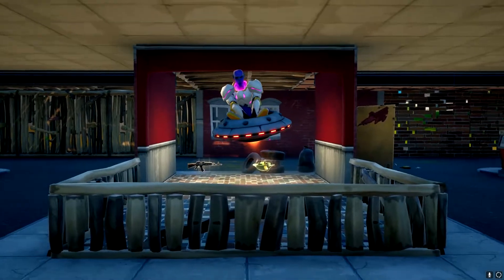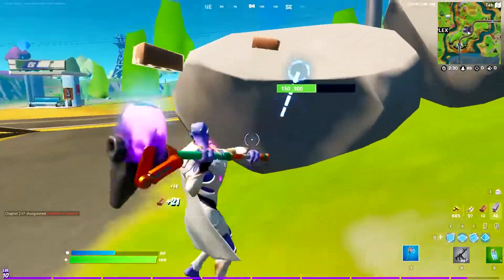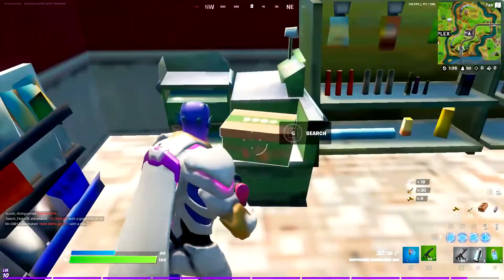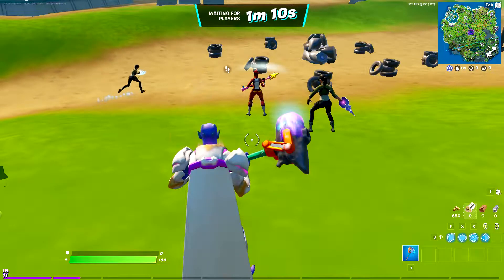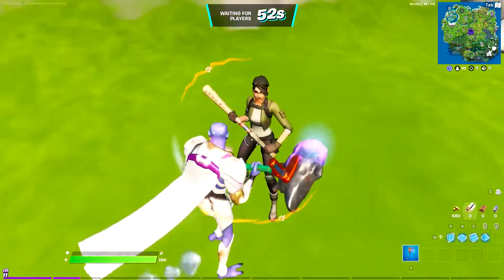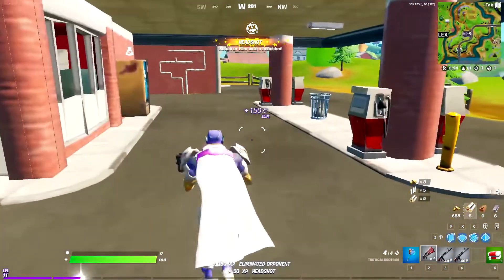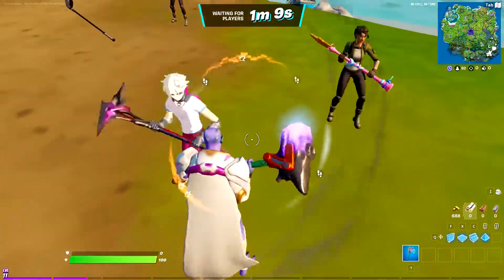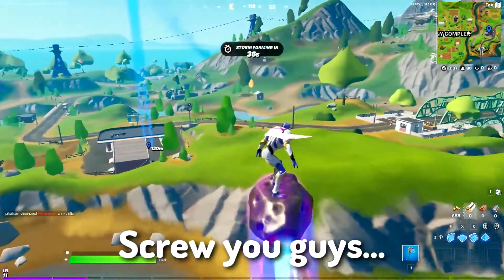I opened a ALIEN only season 7 GAS STATION in Fortnite...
In todays video, I decided to record a fortnite alien only season 7 gas station video! no one has ever done this before so I hope you enjoy this! I spent a lot of time on this fortnite alien only gas station video, and I hope you guys and girls enjoy my season 7 gas station alien only challenge!

Processor: Intel Core i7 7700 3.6GHz (4.2GHz Turbo), 4 cores
Graphics Card: NVIDIA GeForce GTX 1060 4GB
Memory: 8GB of DDR4 Memory running at 2133MHz
Storage: 240GB Solid State Drive, 1TB Hard Drive
Power Supply: 500W
Available Rear Ports: 2x USB3.0, 4x USB2.0
Windows 10 Installed

if you've read this far down the description, I just wanted to say that I appreciate each and every single one of you who take time out of your day to watch even a minute or even a second of my videos/Live streams! it truly does mean a lot. Thank you so much!